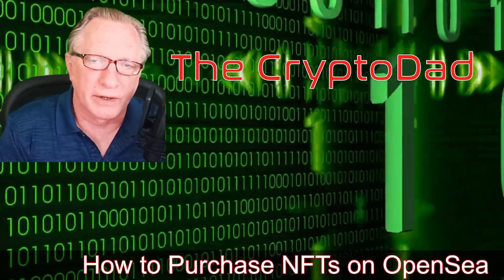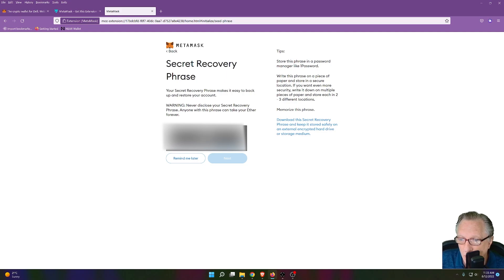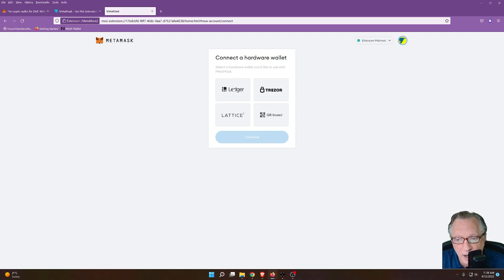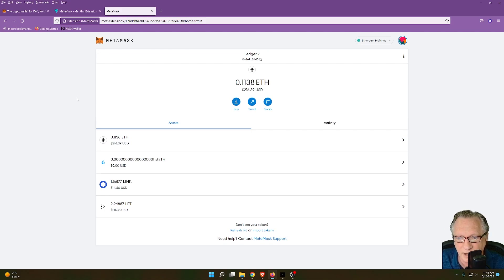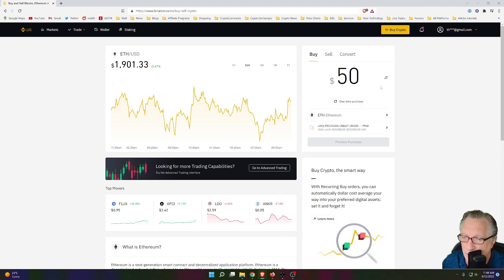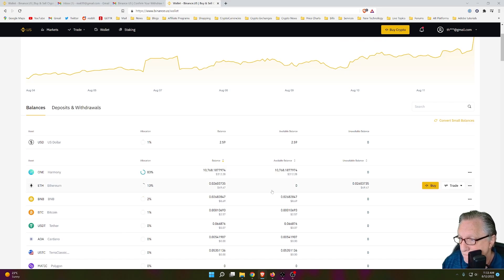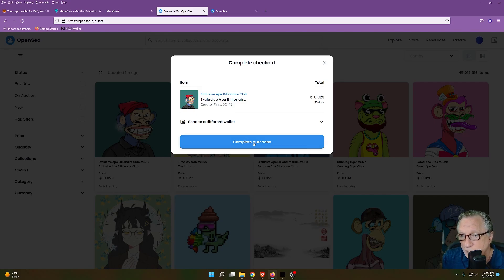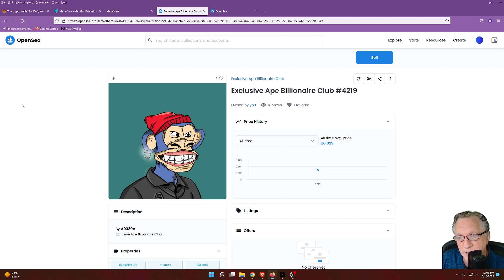How to Purchase NFTs on OpenSea Using MetaMask & Ledger Hardware Wallet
00:00 Introduction
00:30 Introduction to OpenSea
01:07 Set Up Metamask
02:17 Write down 12 Word Backup Phrase
04:12 Connect a Ledger Hardware Wallet to MetaMask
04:53 Prepare Your Ledger Device for Connection
05:48 Make Sure Blind Signing is enabled in your Ethereum App
06:55 Connect to Your Ethereum Wallet
07:56 Does Attaching Your Ledger Device to MetaMask make it Less Secure?
08:25 Rename Your Wallet (Optional)
08:45 Connect Your Wallet to OpenSea
09:43 How to Add Funds to Your OpenSea Wallet (From Exchange)
13:34 Explore OpenSea
15:24 Search by NFT Price
15:37 Make NFT Purchase
16:55 How to View Your NFT Purchases
17:37 Additional NFT Options

HOW TO RESTORE A LEDGER NANO X HARDWARE WALLET FROM YOUR 24 WORD BACKUP PHRASE (LATEST VERSION 2021)